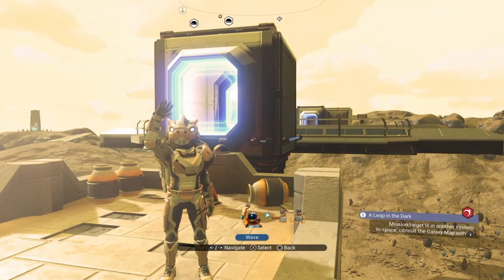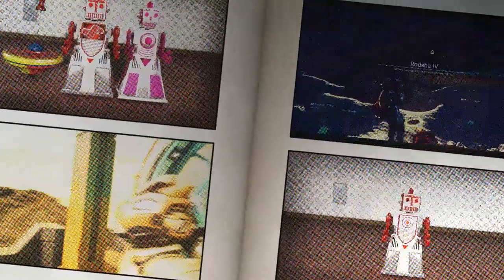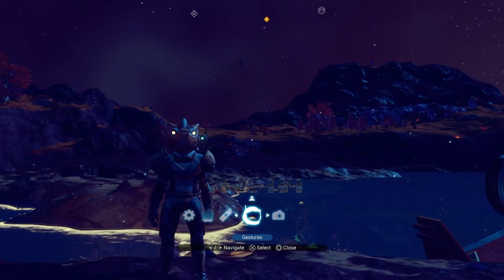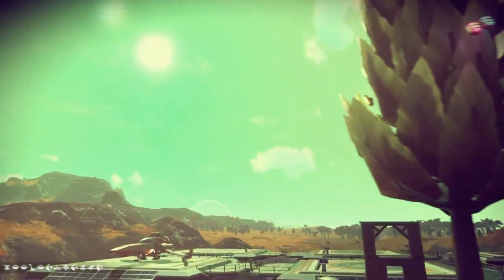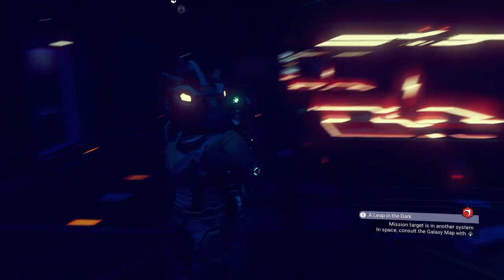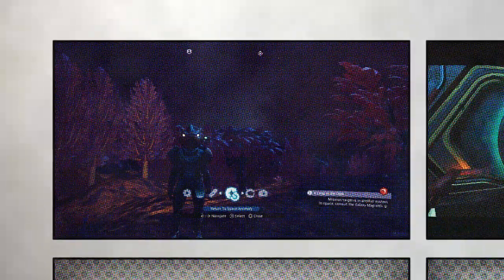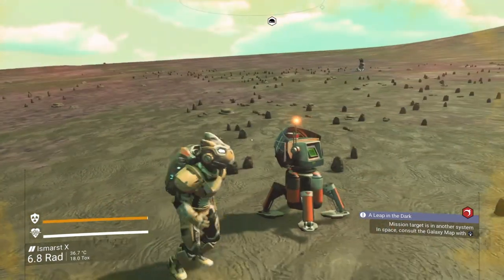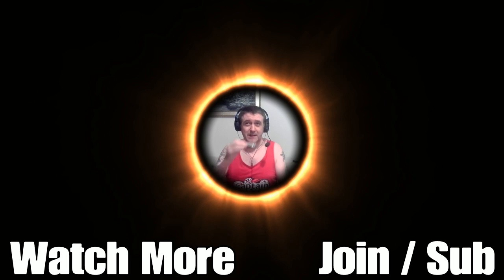Deleting Old Bases Final Tours Captain Steve No Man's Sky Adventures NMSA Gameplay 2020 Origins NMS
Intro Music and other segments of music are Free with ShareFactory on the PS4 (Beautiful Day)

Purchase a 3D printed Atlas Card